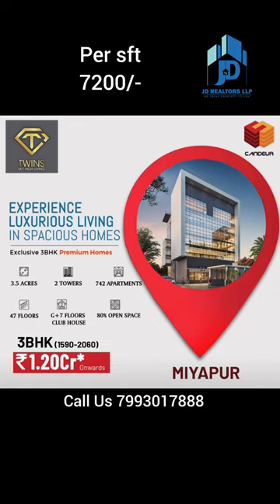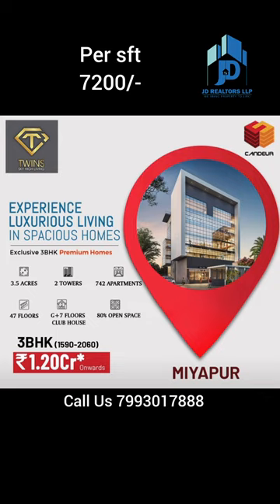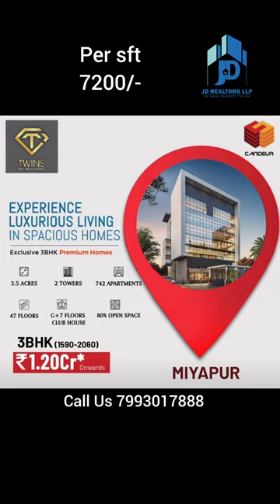Candeur Twins in Miyapur | 3bhk for sale in a gated community near Miyapur Metro Station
Introducing Candeur Twins: Where Luxury Meets Tranquility

Nestled in the heart of a thriving city, Candeur Twins is a prestigious residential project that redefines the concept of modern living. With its twin towers standing tall and majestic, this architectural masterpiece exudes elegance, sophistication, and a commitment to providing an exceptional lifestyle for its residents.

As you approach Candeur Twins, you are immediately captivated by its striking exterior. The twin towers are a sight to behold, with their contemporary design and sleek facades that reflect the surrounding cityscape. The attention to detail is evident in every aspect, from the meticulously landscaped gardens to the impressive entrance that welcomes you into a world of luxury.

Once inside, you are greeted by a grand lobby that exudes opulence. The space is adorned with elegant furnishings, exquisite lighting fixtures, and carefully chosen art pieces, creating an ambiance of refined indulgence. Every element has been thoughtfully curated to provide residents and guests with a warm and inviting atmosphere.

Candeur Twins offers a range of thoughtfully designed apartments that cater to diverse lifestyles and preferences. The residences are spacious and airy, with open layouts that maximize natural light and provide breathtaking views of the surrounding city. The interiors are a blend of modern aesthetics and timeless elegance, featuring high-end finishes, premium fixtures, and state-of-the-art appliances. From the gourmet kitchens to the luxurious bedrooms and spa-like bathrooms, every aspect of the apartments has been meticulously crafted to create an unparalleled living experience.

Step out onto your private balcony and immerse yourself in the panoramic views of the city skyline. The balconies serve as intimate retreats, where you can relax with a cup of coffee, bask in the beauty of nature, and enjoy the urban landscape. It's a place where you can find solace and escape from the demands of everyday life.

Candeur Twins is not just about luxurious living spaces; it's about creating a holistic lifestyle for its residents. The amenities and facilities provided are designed to cater to your every need and desire. Take a dip in the shimmering swimming pool, surrounded by lush tropical gardens and comfortable sun loungers. Stay fit and active in the state-of-the-art fitness center, equipped with cutting-edge exercise machines and dedicated spaces for yoga and meditation. Enjoy moments of relaxation in the spa and wellness center, where you can rejuvenate your body and mind.

Beyond the physical spaces, Candeur Twins fosters a strong sense of community. Engage in social events and activities that bring residents together, creating opportunities for connection, collaboration, and lifelong friendships. Whether it's a vibrant community gathering or a casual conversation in the landscaped gardens, Candeur Twins provides an environment where you can build meaningful relationships and create memories that will last a lifetime.

With its prime location, luxurious amenities, and exceptional attention to detail, Candeur Twins sets a new standard for upscale living. It offers a lifestyle that is a perfect blend of sophistication, comfort, and convenience. Indulge in the finest aspects of modern living and experience the epitome of refined luxury at Candeur Twins, where every moment is designed to inspire, uplift, and make you feel truly at home.